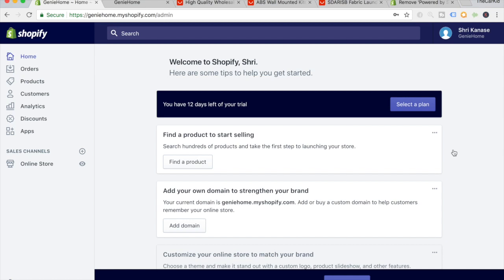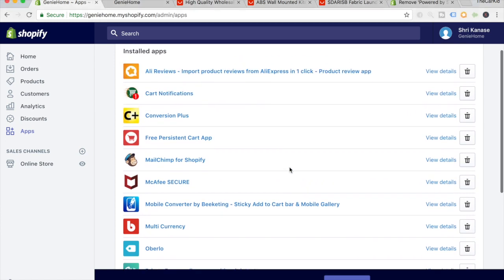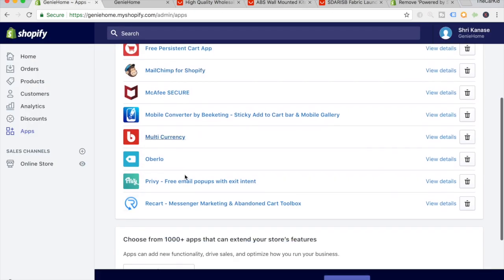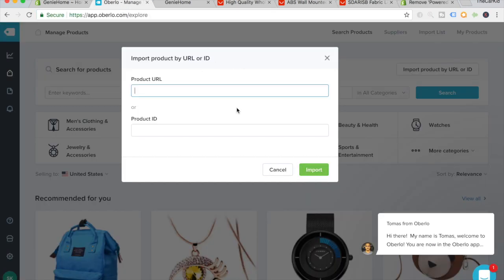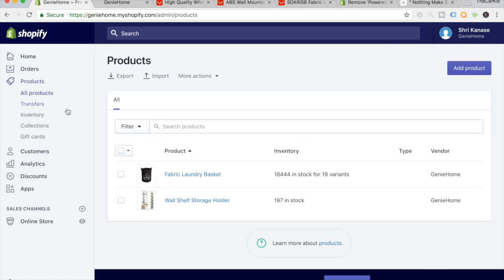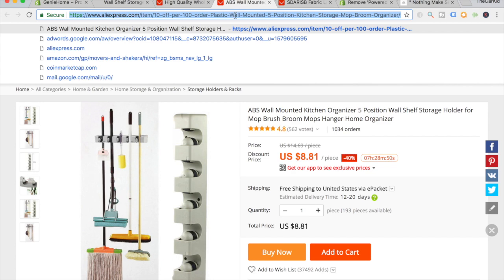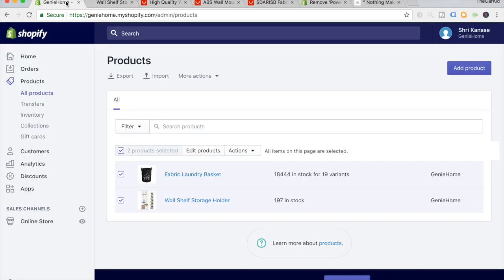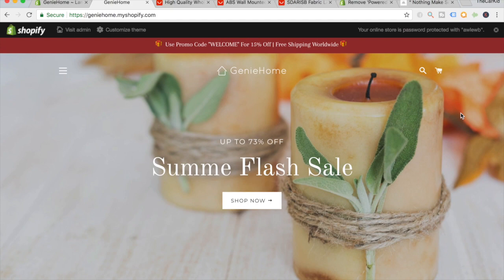Shopify Tutorial 2018 - Creating A Brand New Dropshipping Store (Part 3)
In this video, we go over the necessary apps that every Shopify store needs to have. This is the last part in the Shopify series. Make sure to watch the previous parts to get a full understanding of how to create successful Shopify stores!